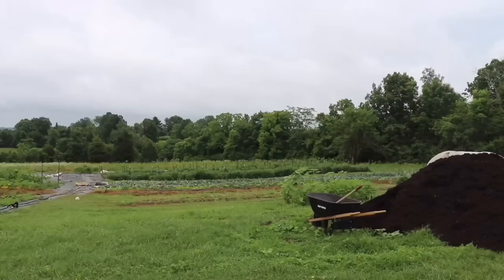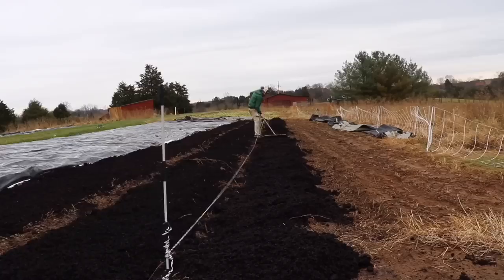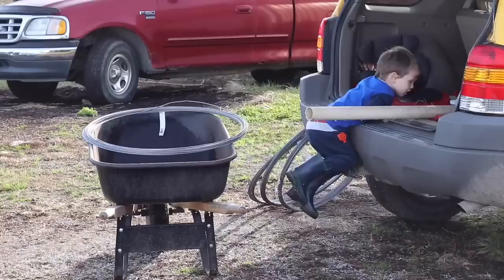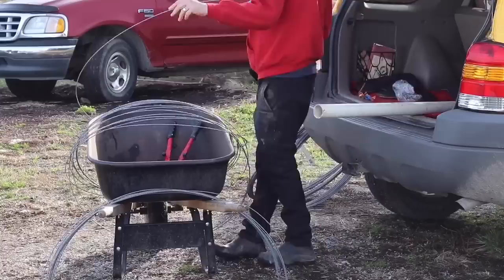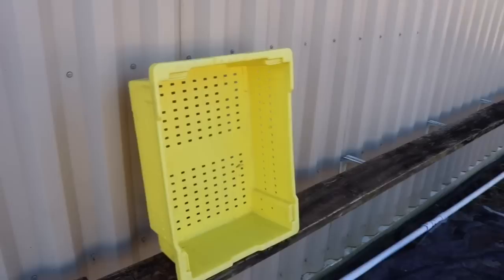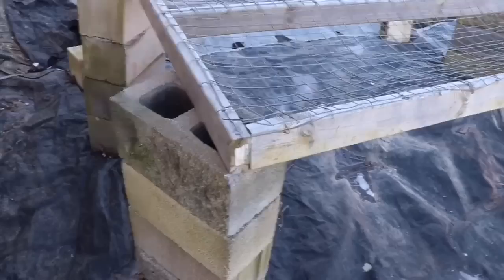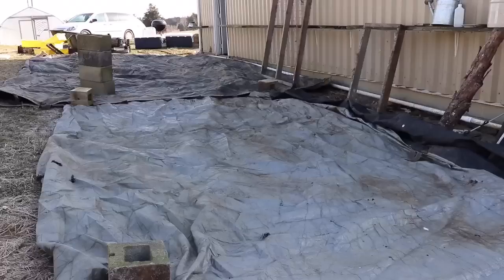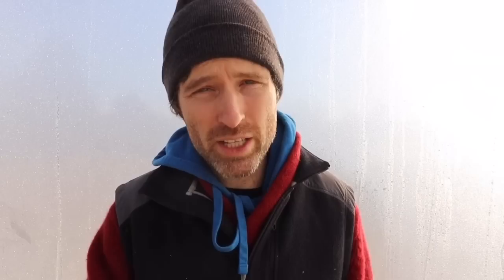Starting a (no-till) Market Garden: The Bare Essentials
Everyone’s bare essentials will be different but I feel as though these cover the vast majortiy of what one would need to start a no-till market garden from scratch.

Two glaring omissions? Education and the stirrup hoe. Invest in those, too. Anyway, CLICK ALL THE LINKS!

***WANNA DO VIDEOS? HERE’S WHAT I USE***
Drone shots